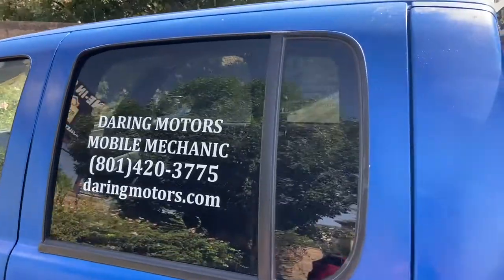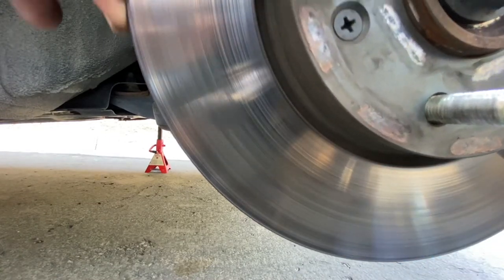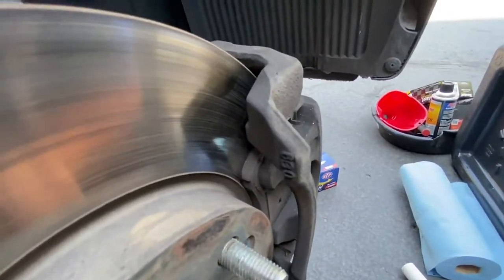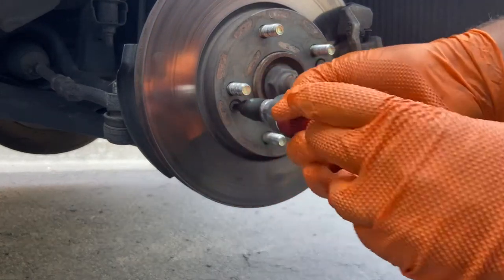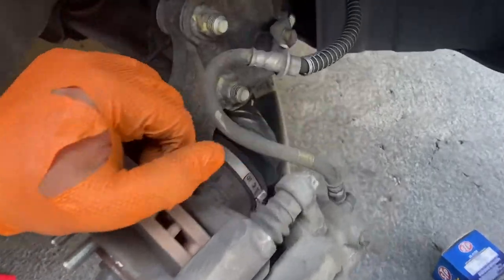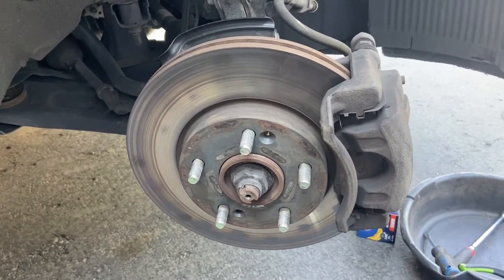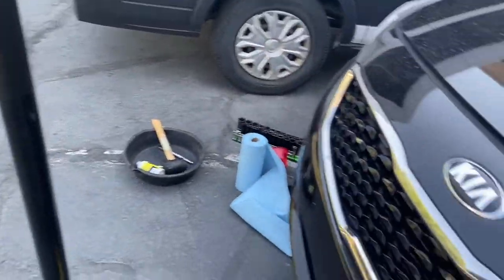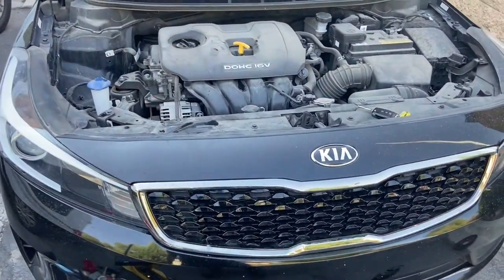Kia forte brake replacement Basic how to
Kia forte brake replacement This video shows you the basics of changing the brakes on a Kia forte from 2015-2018.